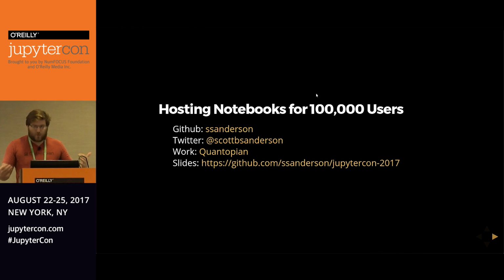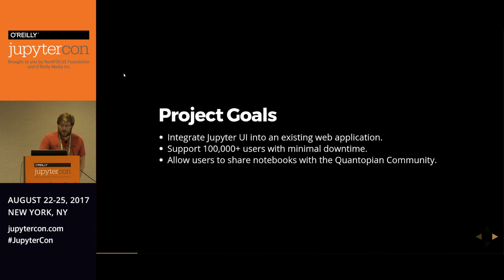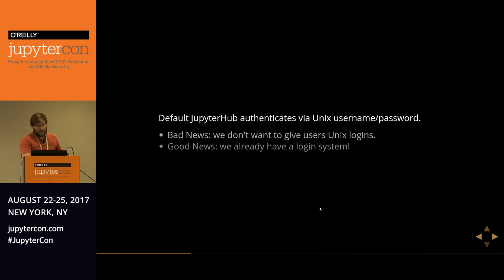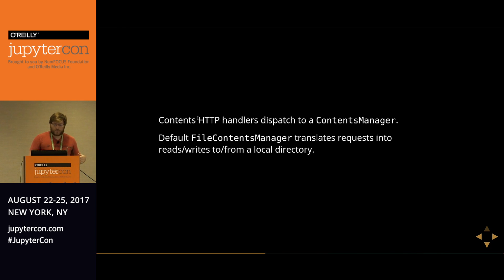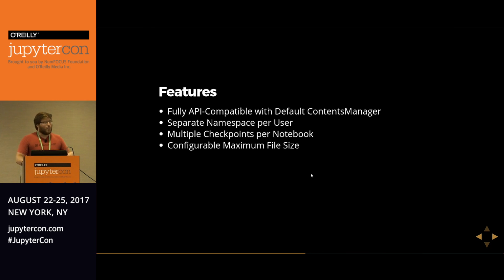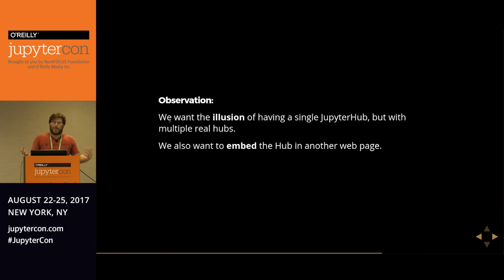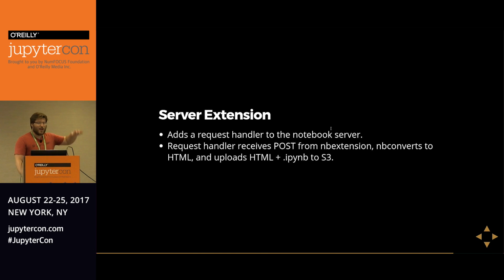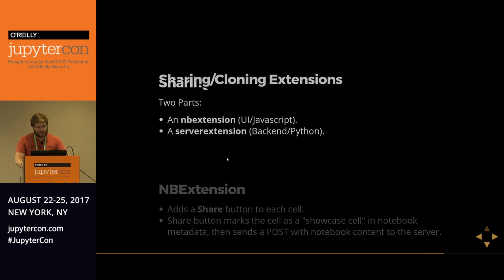Building a notebook platform for 100,000 users - Scott Sanderson (Quantopian)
Scott Sanderson describes the architecture of the Quantopian Research Platform, a Jupyter Notebook deployment serving a community of over 100,000 users, explaining how, using standard extension mechanisms, it provides robust storage and retrieval of hundreds of gigabytes of notebooks, integrates notebooks into an existing web application, and enables sharing notebooks between users.